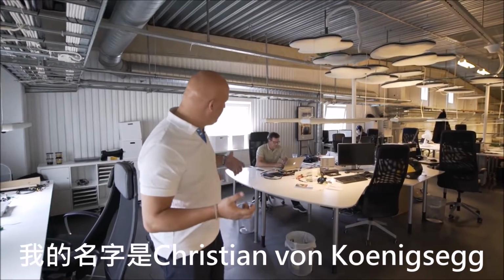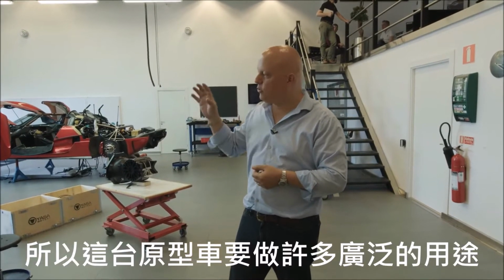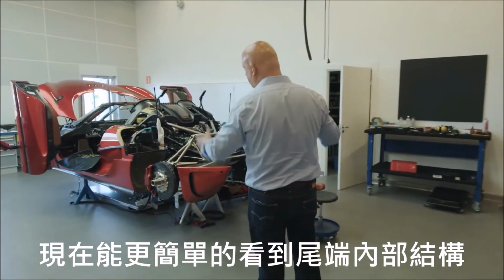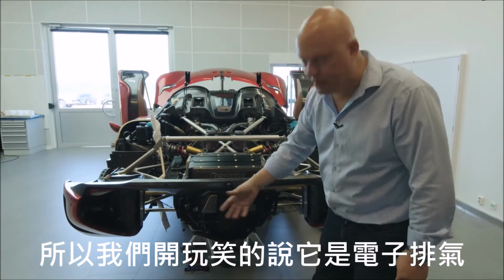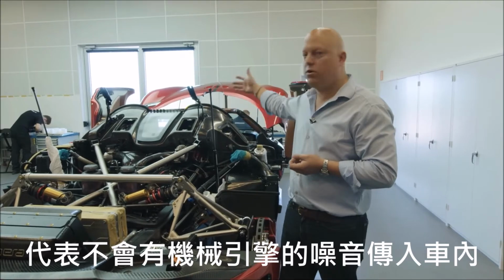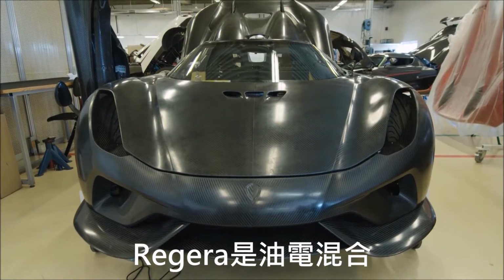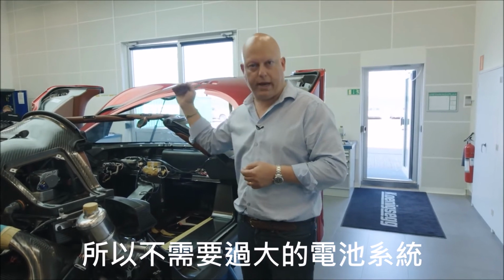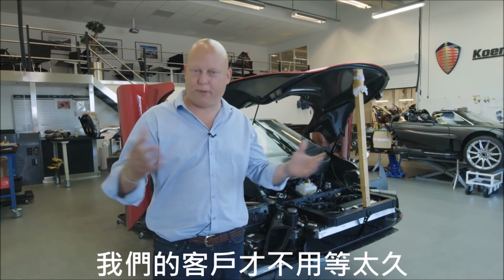Koenigsegg 測試撞200萬美金的車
這部影片版權為/DRIVE YouTube 官方頻道所有。
這部影片只為做為教育用途。
請勿使用在商業用途上。
非常感謝。